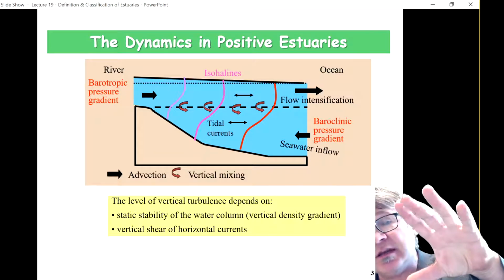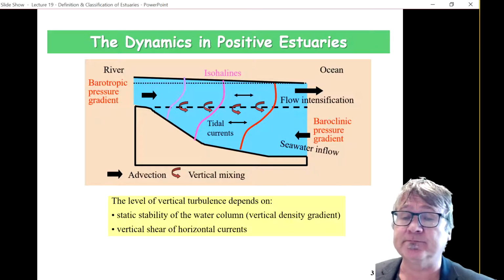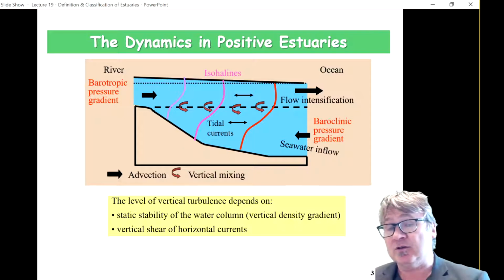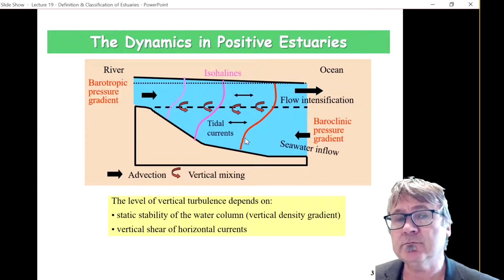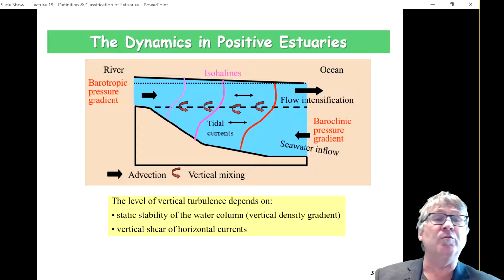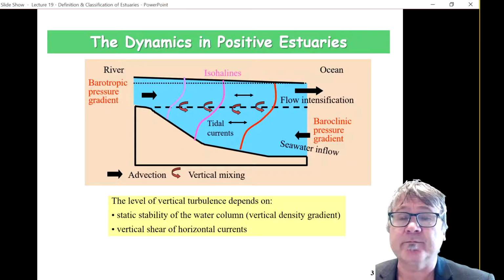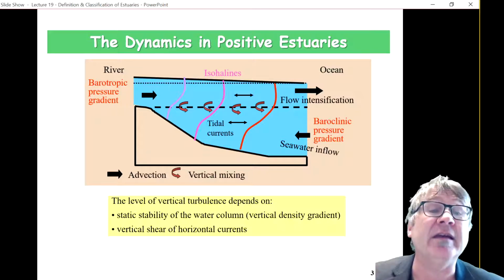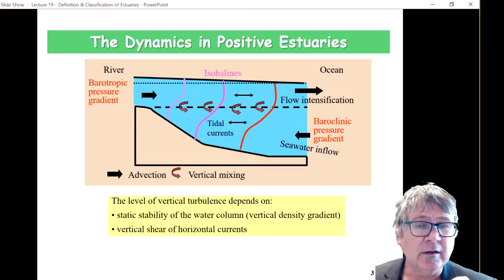Lecture 19 Slide 3